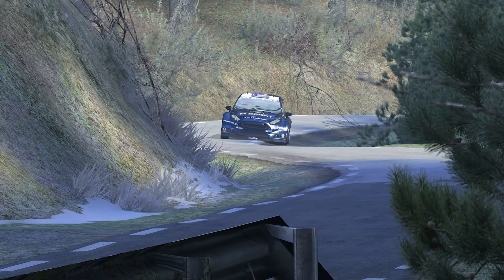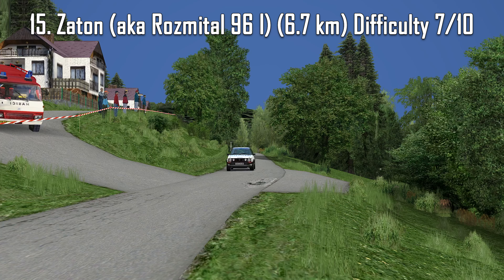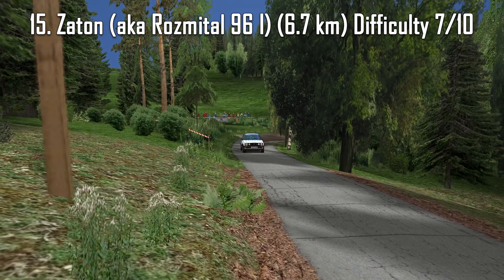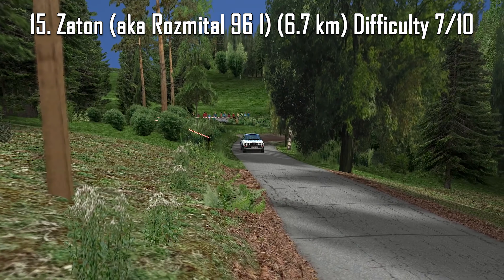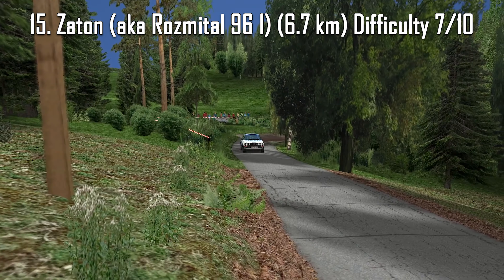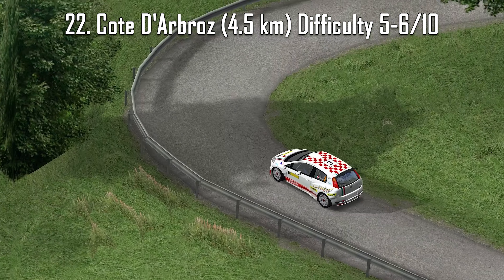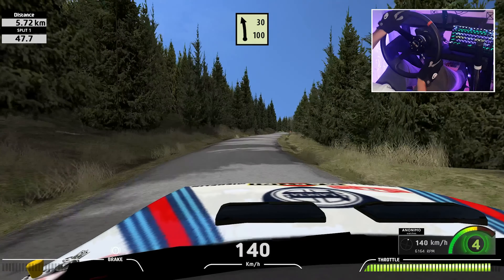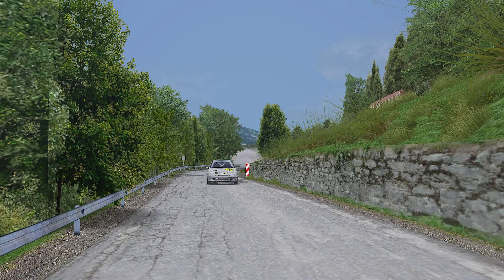RBR 25 Best Tarmac Stages | Part 2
Tarmac stages in the RBR are the most delicious part of this game.
I've tested all tarmac stages in RBR and today I'm gonna share with you the second part of my favorite ones.

Timecodes:

00:00 Intro
00:25 Piren Tarmac (4.4 km)
01:09 Zaton (aka Rozmital 96 I) (6.7 km)
02:05 Peklo R (8.4 km)
03:05 Pian del Colle (8.3 km)
03:00 Komarov II (7.2 km)
04:12 Pribram (9.1 km)
04:44 La Mussara Shakedown I (7.3 km)
05:20 Sorica (15.0 km)
06:00 Cote D'Arbroz (4.5 km)
06:33 Zadverice (14.8 km)
07:11 Chirdonhead Tarmac (7.0 km)
07:30 Drazgose 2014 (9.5 km)

recommend your favorite tarmac stages.

My PC specification:
Graphics Card: RX 6800 XT

MOZA R12 base
MOZA SR-P pedals
Modified DimSimRacing handbrake
Modified DimSimRacing shifter

and have a good stage!